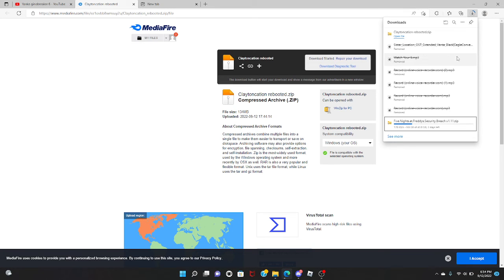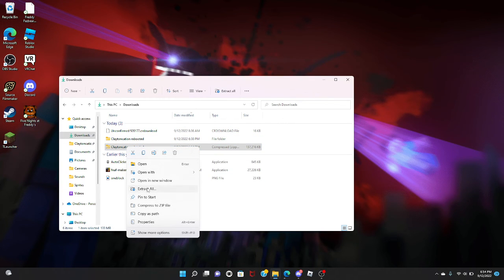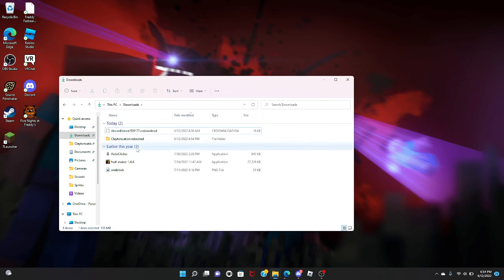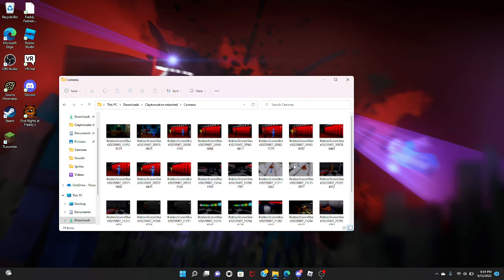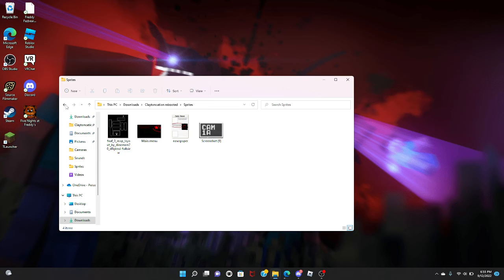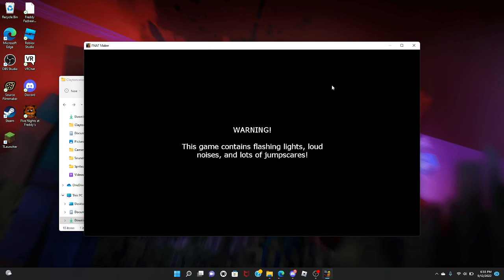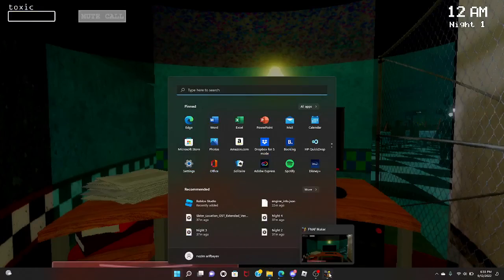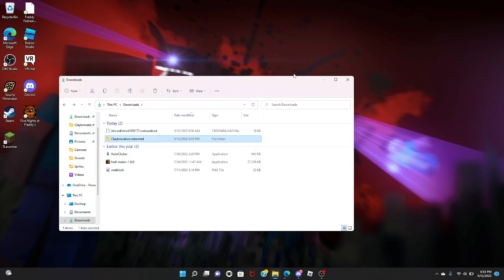How to download ClaytonCation for (Windows) probably will work chromebook